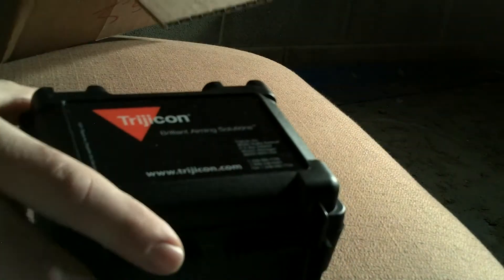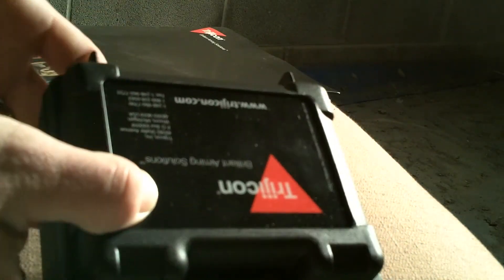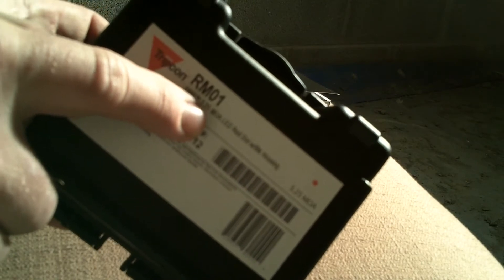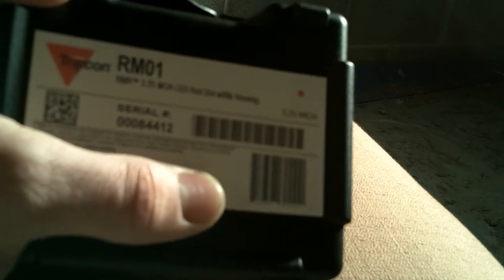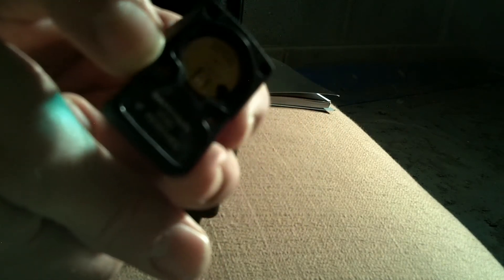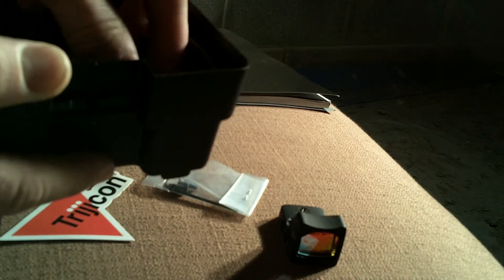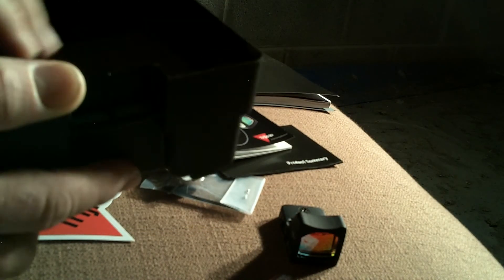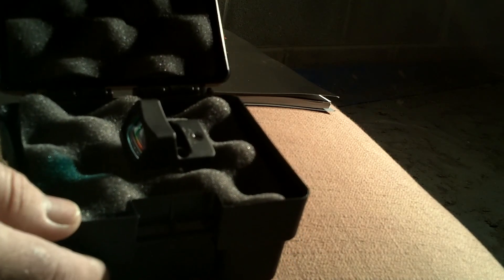Trijicon RMR 01 T&E Unit Unboxing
After talking with Nick at NASGW 2012, I made contact with Trijicon and requested a Testing and evaluation RMR.  The RMR (Ruggedized Minature Reflex)  Is a sight originally designed for use in conjunction with the ACOG family of optics.  It has since found a home in other applications.

The application I am most interested in is the mounting of the RMR on a defensive handgun.

This video is a simple unboxing video and is the start of the journey to determining whether the RMR is appropriate for defensive handgun use.